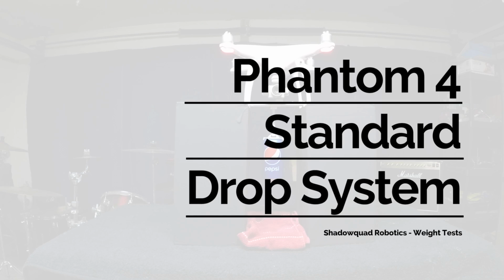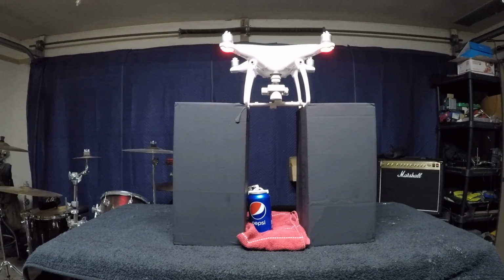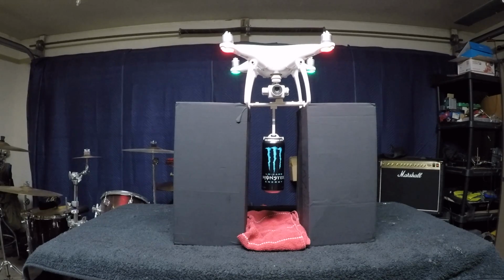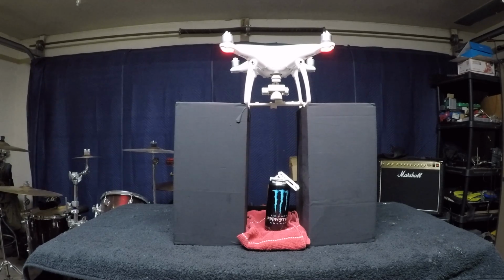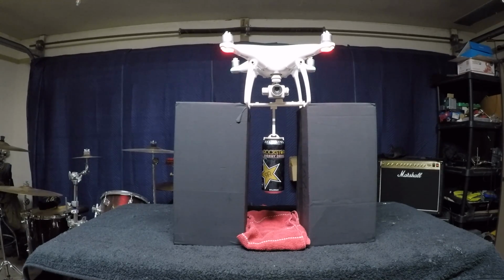Phantom 4 Standard Dropper Tests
Testing the carrying capacity of the new Phantom 4 Standard Drop System.